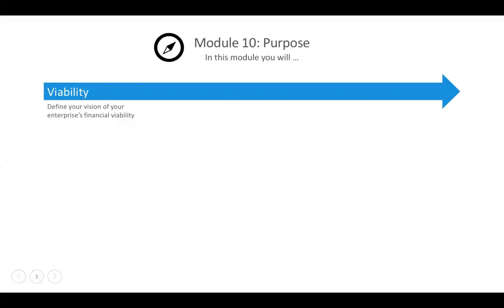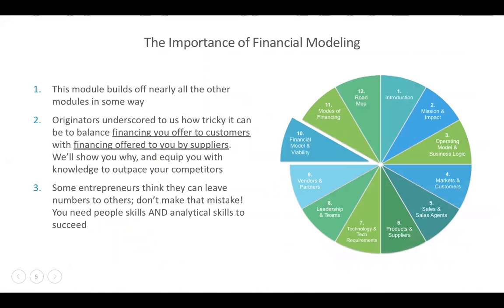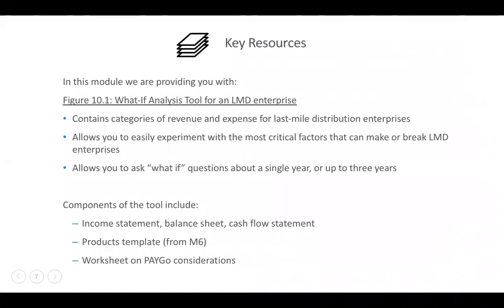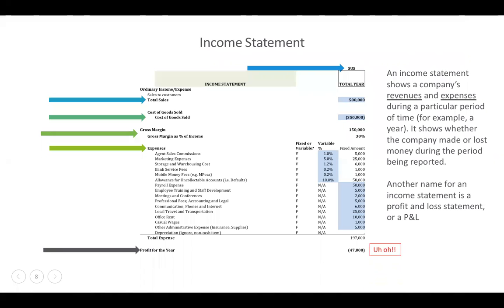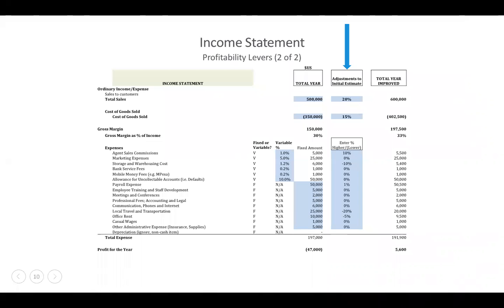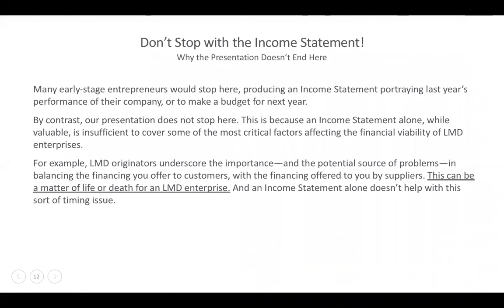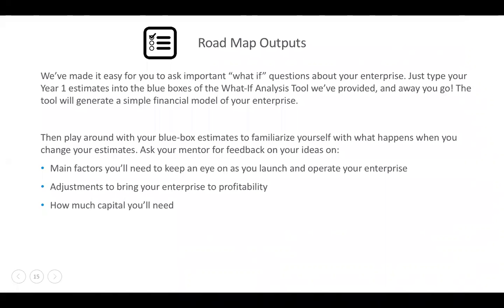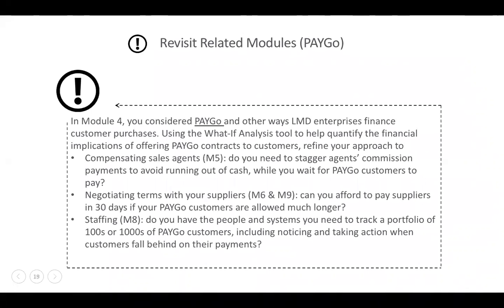M10 LMD Financial Model Video